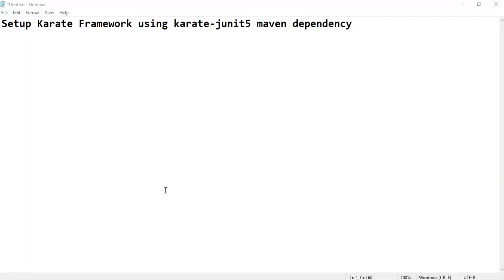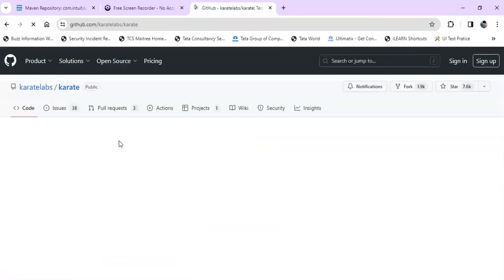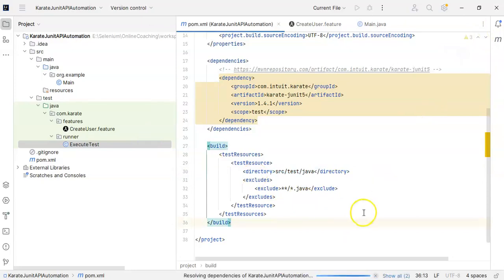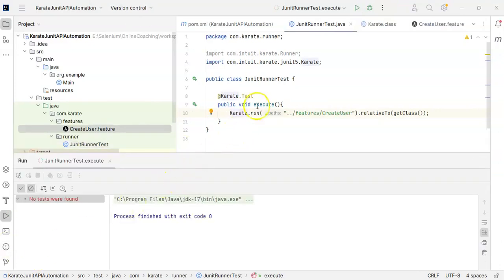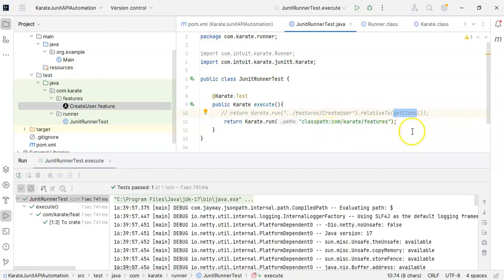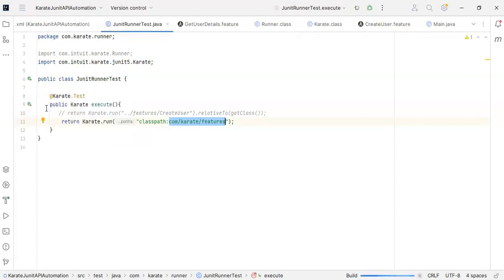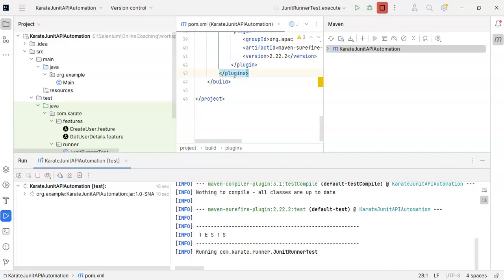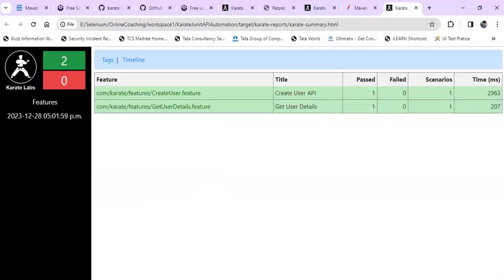Setup Karate Framework using karate-junit5 maven dependency